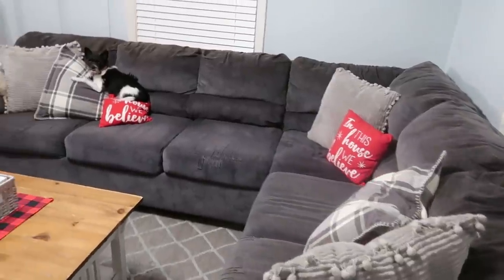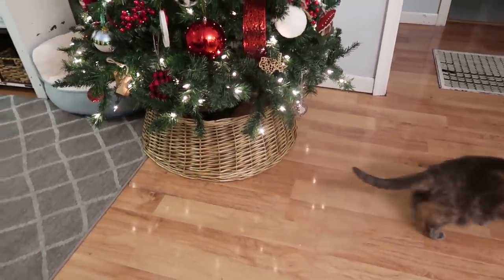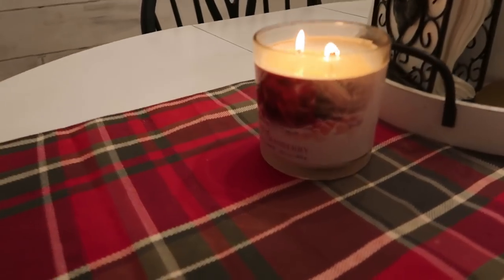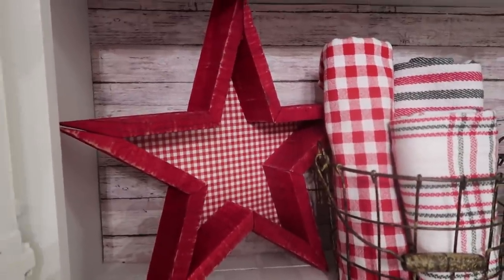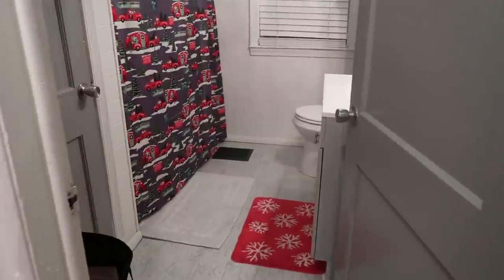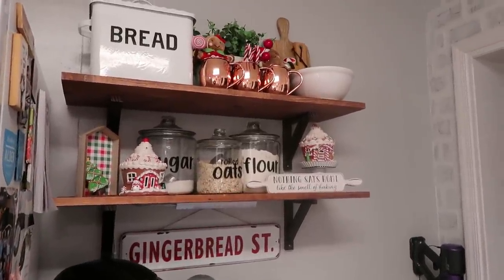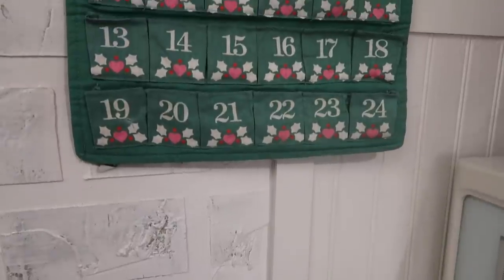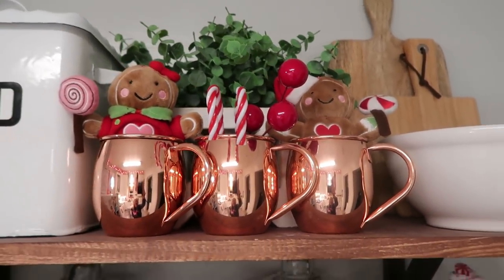VLOGMAS DAY 2 / CHRISTMAS DECOR HOME TOUR / RED, GREEN, AND GINGERBREAD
My Vacuum:

Friend Mail:
Arika Dorsett